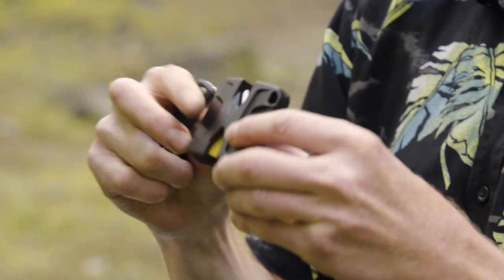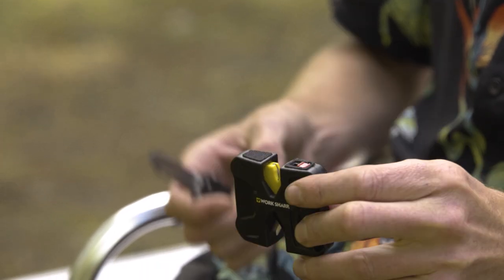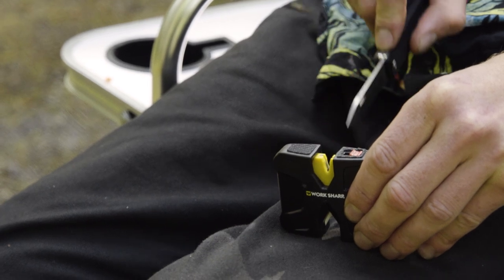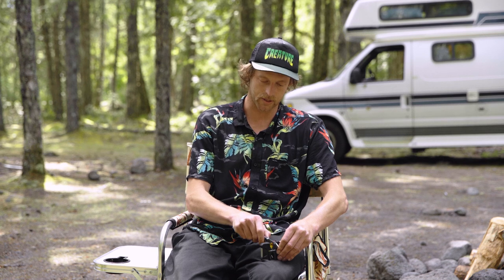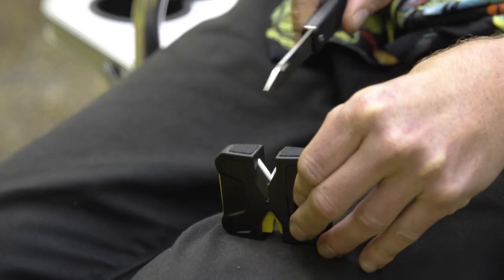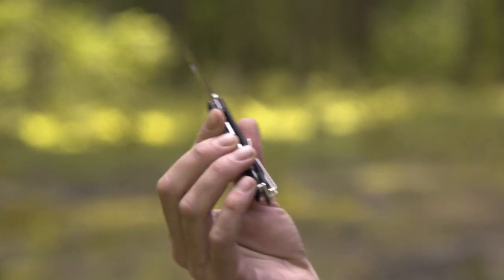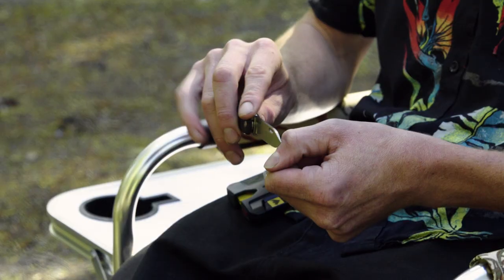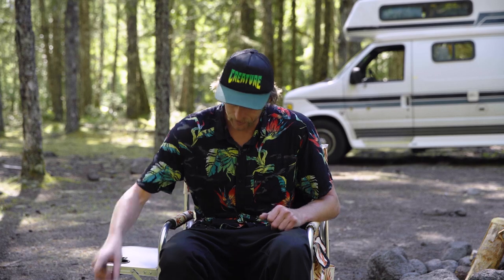How To Sharpen Your Pocket Knife: The Easy Way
Join us for some Oregon shenanigans with professional skateboarder Willis Kimbel and learn how he sharpens his knife when he’s on the road. “How do I sharpen my knife?” is the most asked question of our customer service team, and we’re here to help. This is first part of an ongoing series of educational content, so buckle up, enjoy the ride, and remember that a sharp knife is a safe knife.